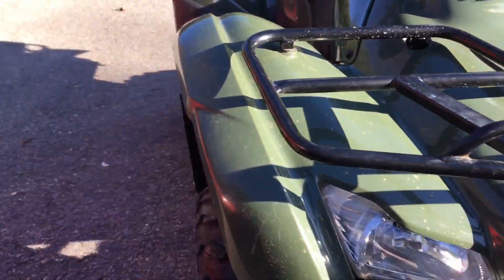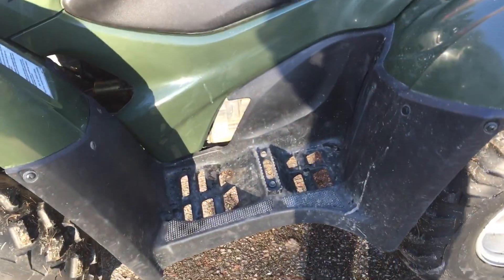Honda rancher ES shift problem is fixed!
Sorry these last two videos haven't been very well organized, but the Honda is alive!